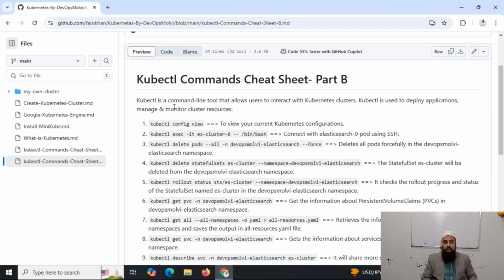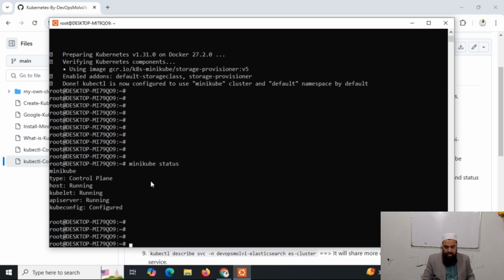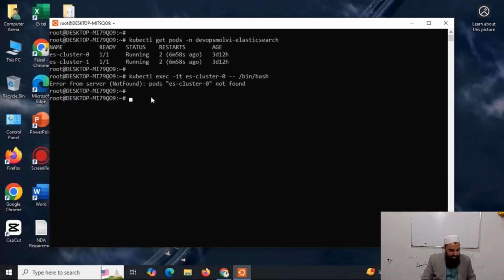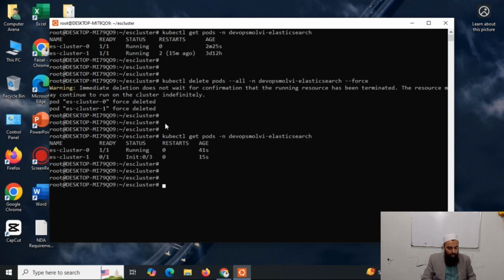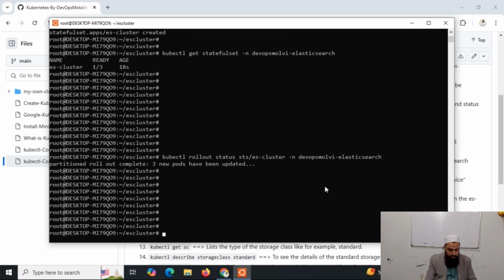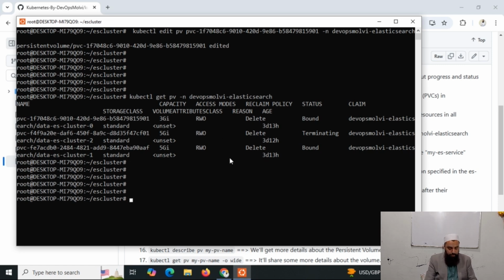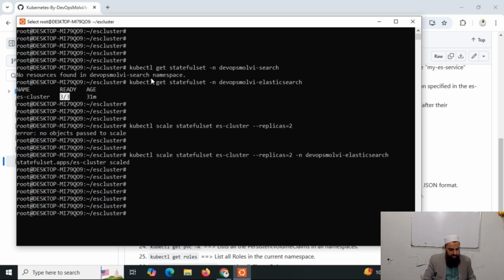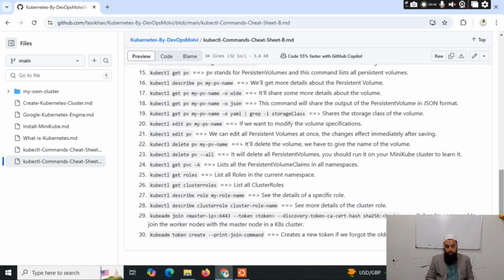kubectl commands cheat sheet 2026: Master Kubernetes CLI [CKA Roadmap]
Master the Kubernetes CLI and accelerate your DevOps workflow! 🚀 In this chapter of our DevOps Roadmap 2026, we are providing the Ultimate Kubectl Commands Cheat Sheet. To pass the Certified Kubernetes Administrator (CKA) exam, you must be fast and precise with kubectl. This tutorial goes beyond the basics to give you a deep dive into the TOP 50+ Commands used by professional Kubernetes administrators every day.

🕒 Navigate the Kubectl Mastery Guide:
00:00 Introduction to Master Kubernetes CLI 2026
11:00 kubectl config view – Managing Kubeconfig & Contexts
13:16 kubectl exec – How to connect with a Pod (Terminal Access)
18:50 Applying Sample Elasticsearch Cluster YAML files
28:49 Persistent Volumes (PV) – Storage Management Commands
37:34 kubectl get sc – Understanding Storage Classes in K8s
43:16 kubectl get roles – Managing RBAC & Permissions (CKA Focus)

Master the most in-demand tools with these comprehensive guides:
☁️ Cloud Certifications